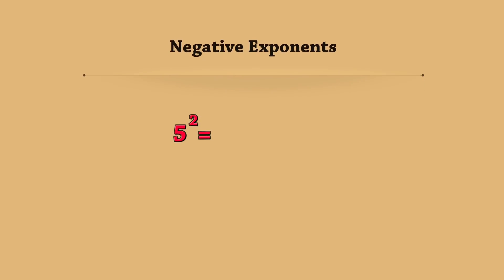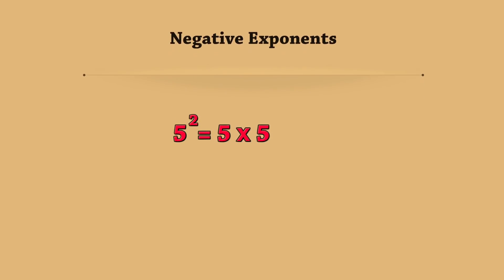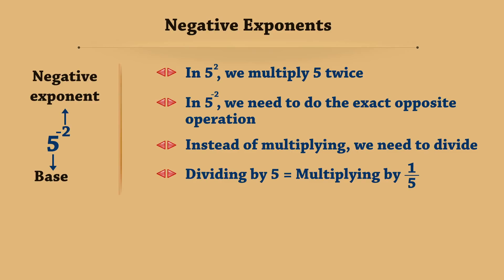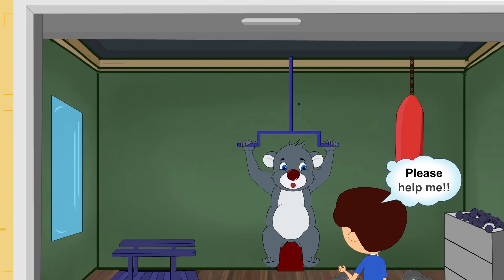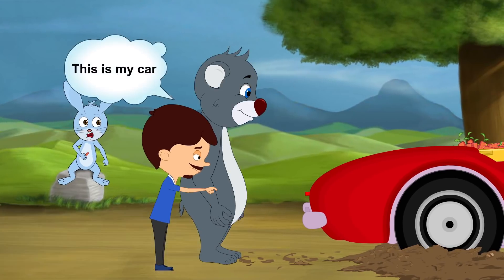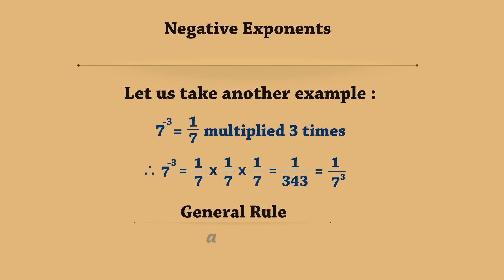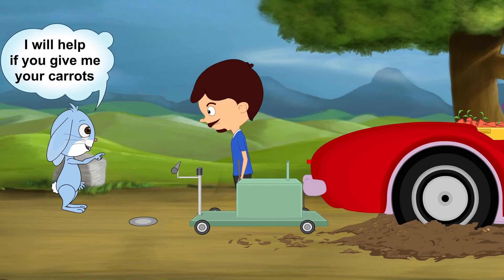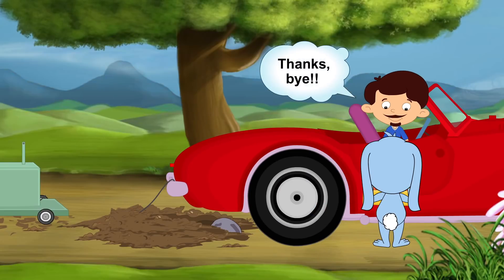Exponents in Math - Negative Exponents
Our topic for today is Negative Exponents.
Five raises to 2 is equal to 5 into 5 which is equal to 25.
Do you know what 5 raised to negative 2 is ?
Here five is the base and negative 2 is the negative exponent.
In five raised to 2 we multiply 5 twice.
In 5 raised to negative 2 we need to do the exact opposite operation.
Instead of multiplying we need to divide.
Dividing by 5 is equal to multiplying by 1 upon 5, therefore 5 raised to negative 2 is equal to 1 upon 5 into 1 upon 5.
Which is equal to 1 upon 25 which is equal to 1 upon 5 raised to 2.
Let us take another example.
7 raised to negative 3 is equal to 1 upon 7 multiplied 3 times.
Therefore, 7 raised to negative 3 is equal to 1 upon 7 into 1 upon 7 into 1 upon 7 is equal to 1 upon 343.
Which is equal to 1 upon 7 raised to 3.
Hence, we can say that a raised to minus m is equal to 1 upon a raised to m.